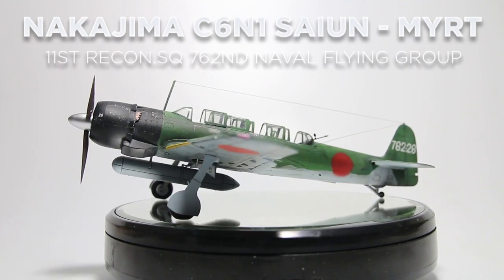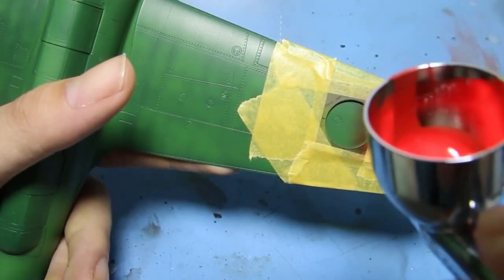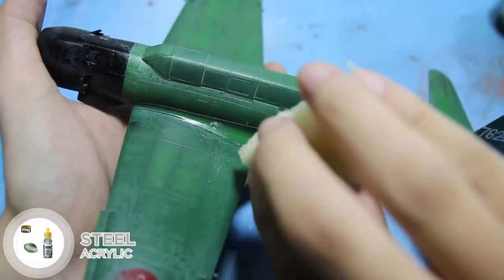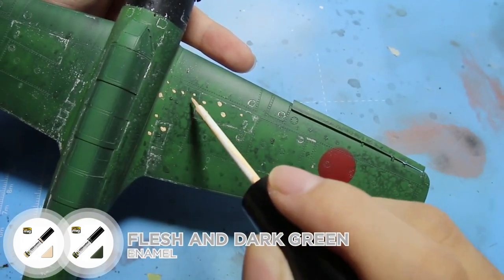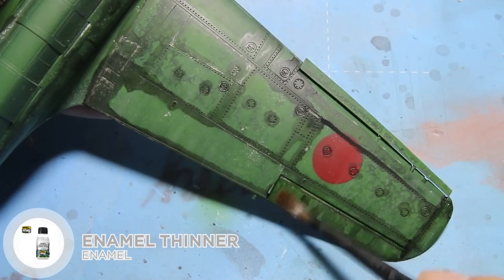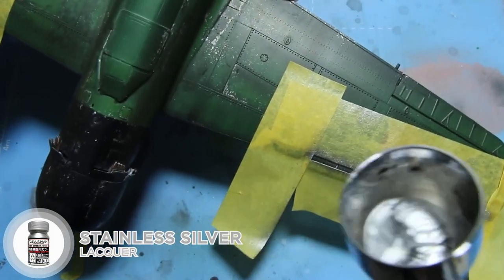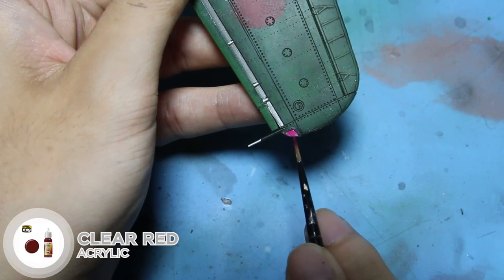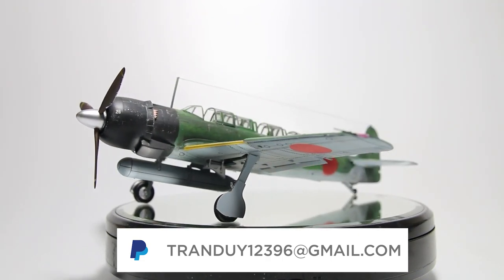Nakajima C6N1 Saiun "Myrt" - 1/48 Hasegawa SCALE MODEL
The Nakajima C6N Saiun (彩雲, "Iridescent Cloud") was a carrier-based reconnaissance aircraft used by the Imperial Japanese Navy Air Service in World War II. Advanced for its time, it was the fastest carrier-based aircraft put into service by Japan during the war. The Allied reporting name was Myrt.
Voice over : Minh Quang